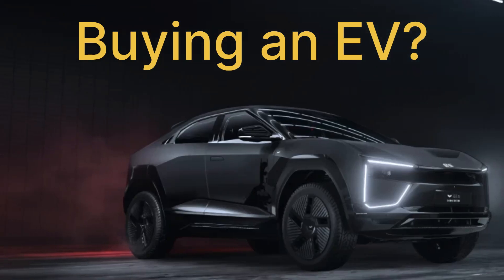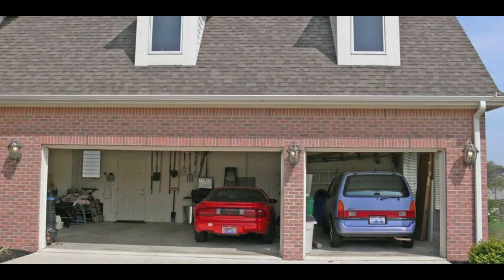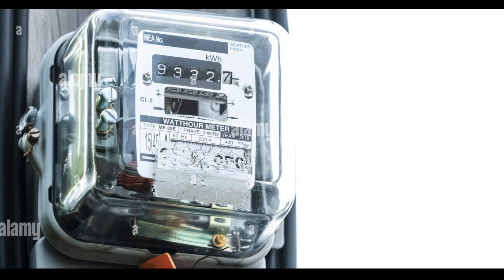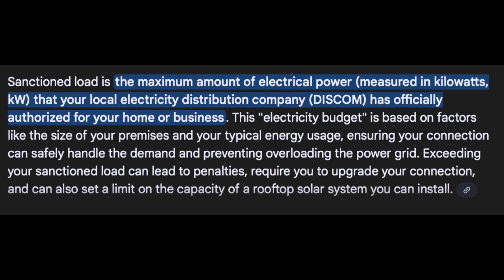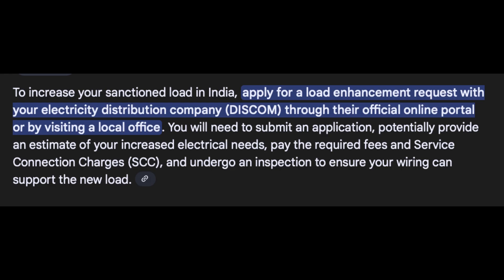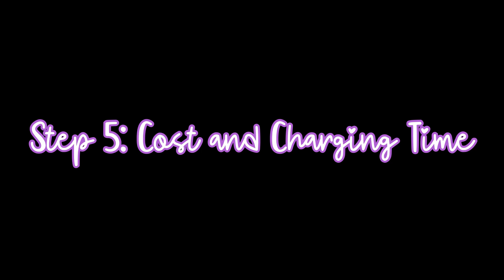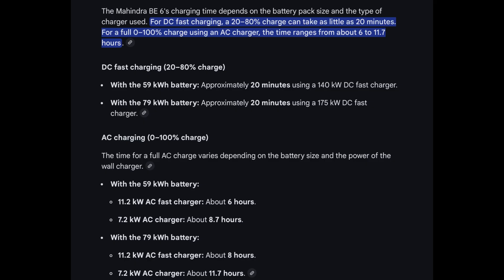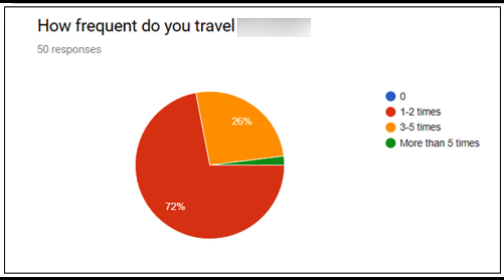EV Home Charger Setup Explained in 5 Steps🔌 | Mahindra 7.2kW & 11.2kW Requirements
Thinking of installing a home EV charger for your Mahindra or any other electric car? Here’s everything you need to know — from sanctioned load and power connection type to parking space and installation cost.
In this video, I’ll explain the complete setup for Mahindra’s 7.2 kW and 11.2 kW home chargers in the simplest way possible — no confusing jargon.

Quick summary:
• 7.2 kW charger → Single-phase, 9–10 kW sanctioned load recommended
• 11.2 kW charger → Three-phase, 15 kW or higher sanctioned load
• Charger costs ≈ ₹50 000–₹75 000 (+ installation)
• Installation handled by Mahindra’s authorised team

Recommended Accessories for your vehicle:

BE6 Screen and Steering Guard
Xev 9e Floor Mats
Xev 9e Screen and Steering Guard
Bosch premium pressure washer
Microfiber cloth
DashCam(front and rear)
BE6 7D Mats
BE6 10D Mats

Buying through these links supports the channel at no extra cost and might even get you a discount!